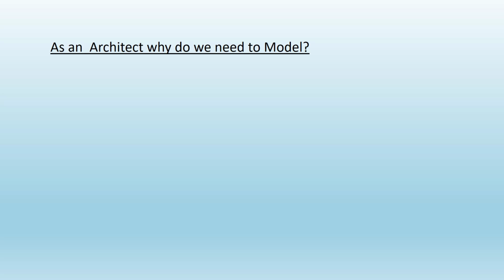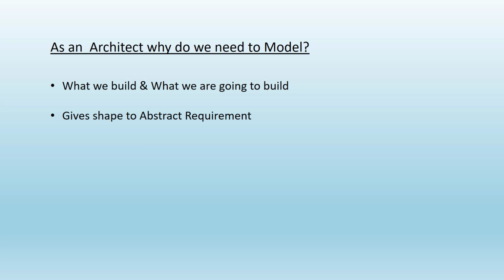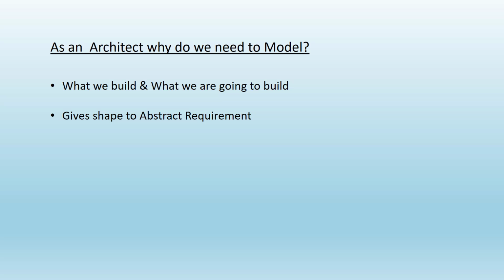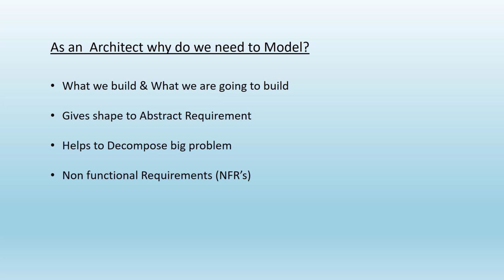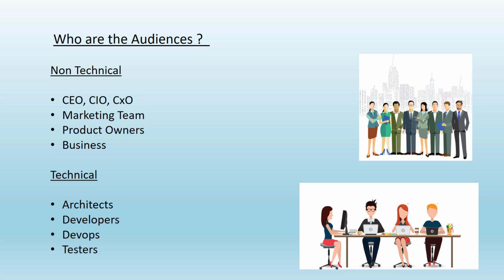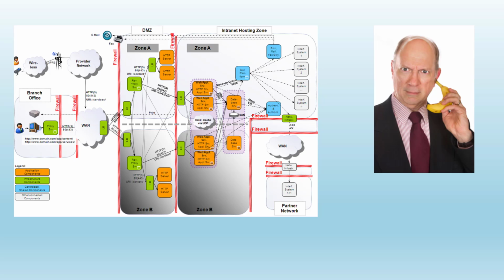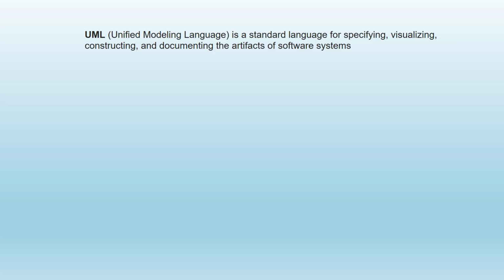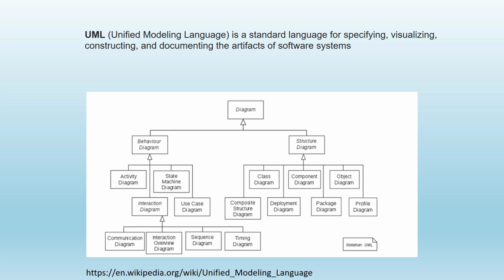Why do we need to Model Software Architecture using UML? DO we really need all those UML Diagrams?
This course will teach you  how to Think, Visualize and Model UML diagrams like a Software Architect.

If you are a software developer who aspires to be a software architect then this course will teach you  key UML diagrams  that you should be aware as software architect to  Model software architecture.

 "Learn to Model Software Architecture using UML in 7 steps course " is a practical & Hands On approach course  which  will help you to become a better software architect. In this course  kishore will teach you about key software architecture diagrams in UML which are typically used by software architect to define Software architecture.

This course is designed for the absolute beginner, meaning no previous UML experience is required. If you are in the software programming world this course is for you as it  will help you understand on how to model software architecture using UML.

In this course we will also talk about Modelling in UML and what does that means  to a software architect.  This  is a practical  Hands on course  where you will create some of the  key software architecture UML diagrams .

In this software architecture Modeling course we will also look at some of the important question for each of the software architecture diagrams like

why we should Model  software architecure using UML diagrams

Purpose of  UML  software architecure diagrams

Audiences of  software architecture  UML diagram

When we should model software architecture UML diagram

If you are a software programmer who aspires to be a software architect then this course will teach you  various UML diagrams so that you know how to define software architecture in a better way using UML diagrams.

If you are a software developer, this is your chance to learn the proper techniques for assessing the requirements of an enterprise and model software architecture the correct way using UML.  This course will teach you on how to approach a software architecture business problem the correct way.

if you are a practicing software architect this course will teach you to model software architecture the correct way using UML, You can enhance your software architecture UML modeling skills with this course and be a better software architect.

Learn critical UML used in software Architecture .

And again Think, Visualize and Model UML diagrams like a Software Architect.